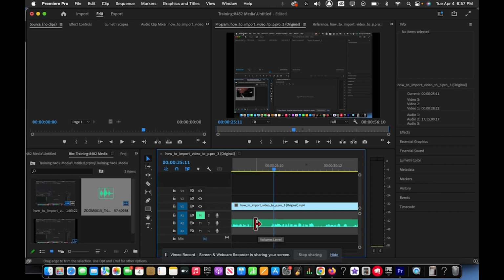How To Cut and Remove Audio & Video In Premiere Pro